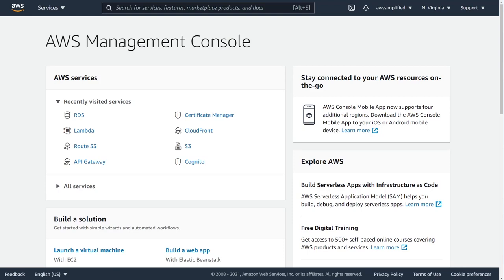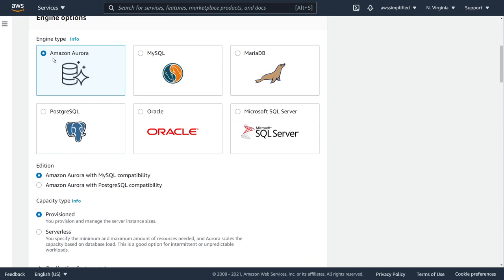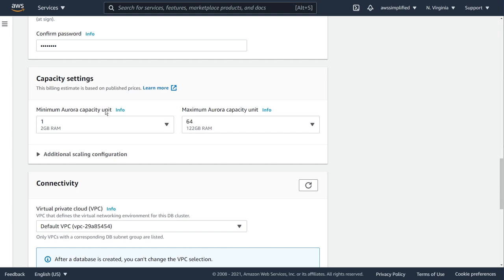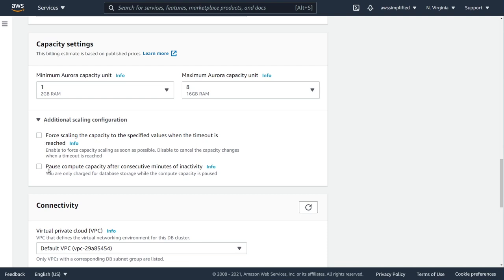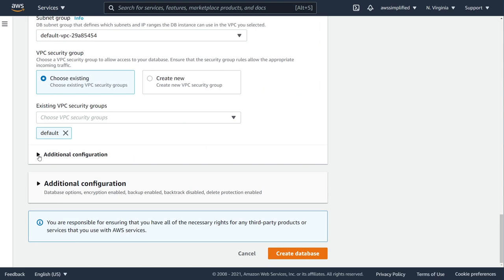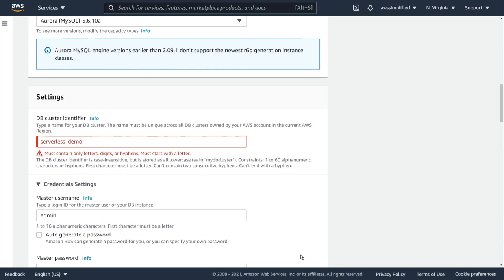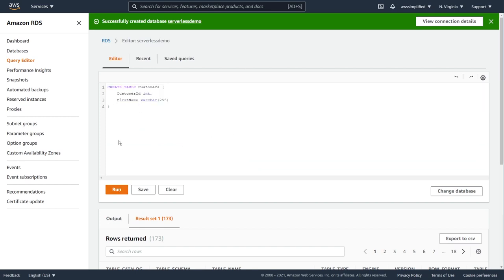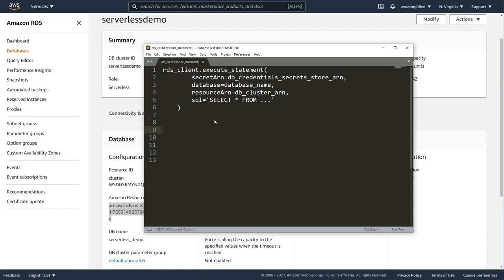AWS Aurora Serverless Tutorial | Step By Step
AWS Aurora Serverless is a on demand database platform that allows developers to use RDS databases without worrying about managing servers. It is a hands off product that automatically spins up when traffic is received, and scales down when traffic falls - saving you money in the process. In this video, I show you how to configure your own RDS Aurora Serverless MySQL instance in the AWS console. I also walk you throw using the Data API that offers a convenient way to interact with your database.

Working Effectively with Legacy Code